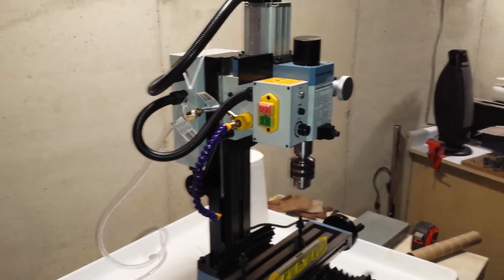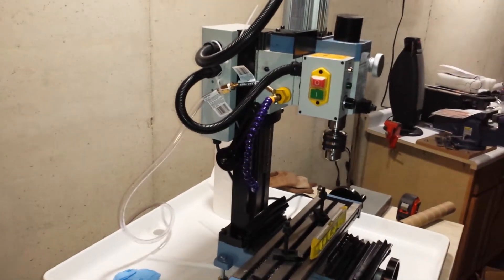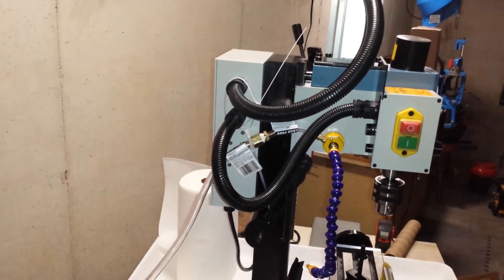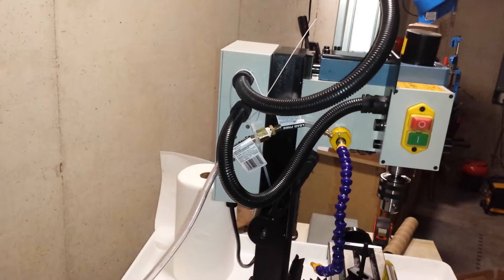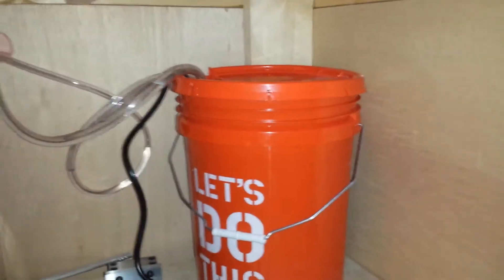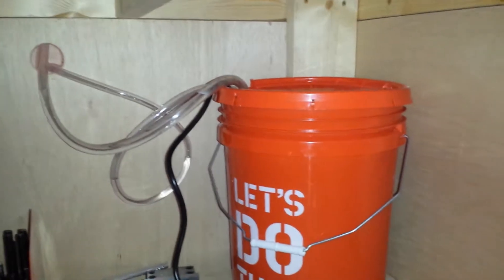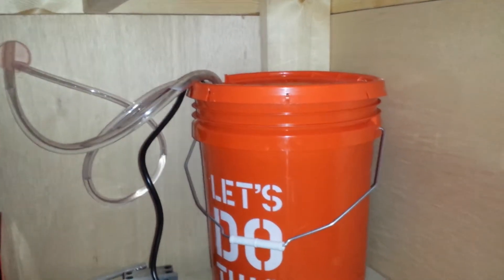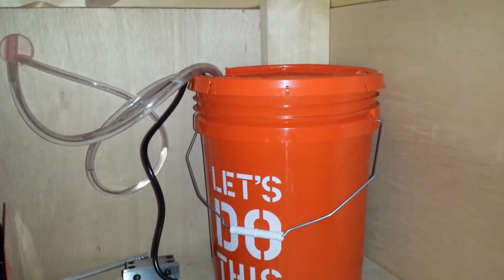MIll coolant system setup part 1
This is the set up we have for a flood coolant system for our mini-mill.  I just got all the pieces together and did a short test run on water.